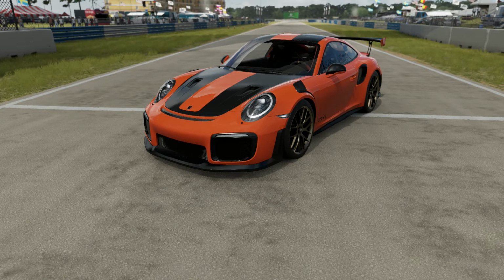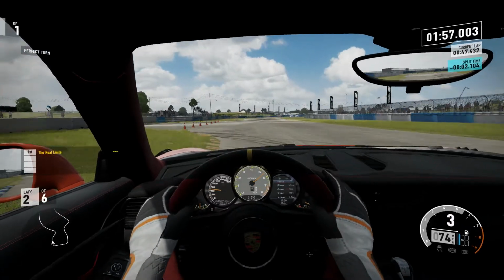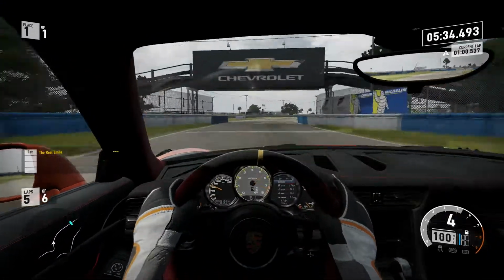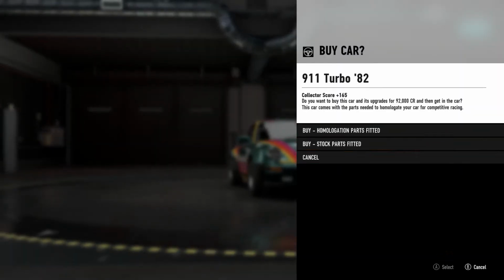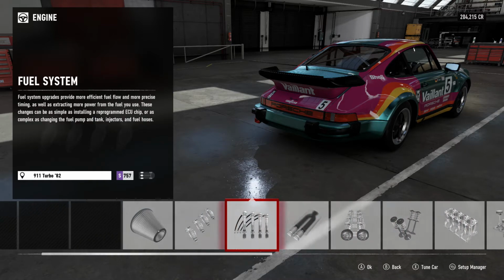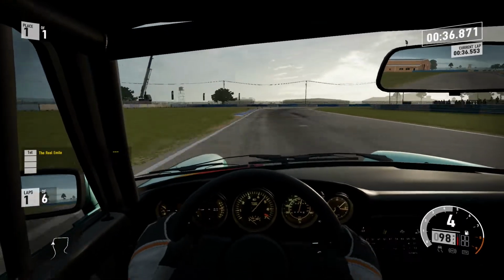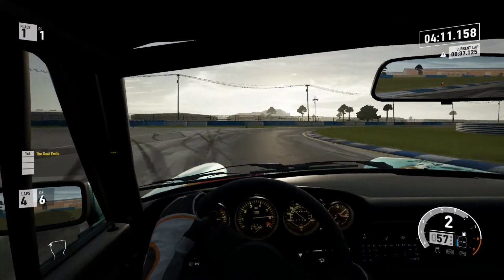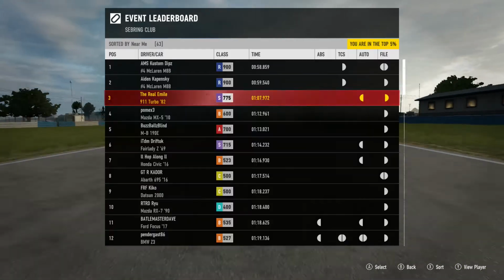911 GT2RS Killer On A Budget Build - Forza Motorsport 7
I see if I can build a budget alternative to the terrific 2018 911 GT2RS, that GT2 is great value. So can I beat it using just half of the money?